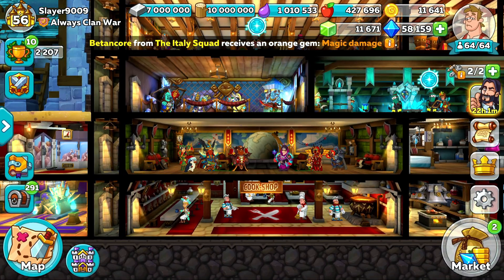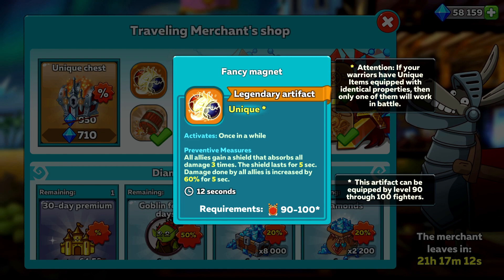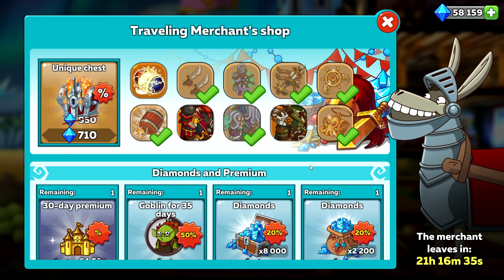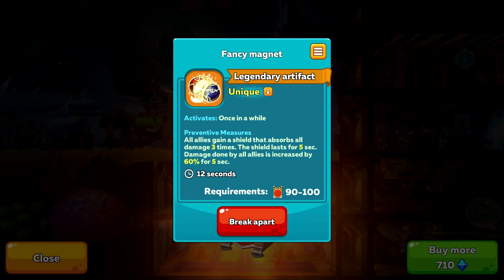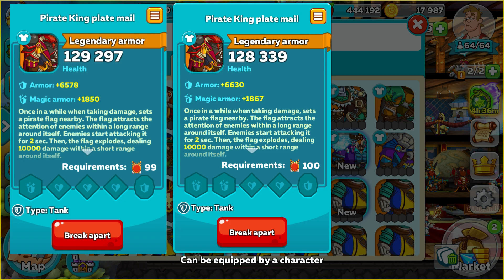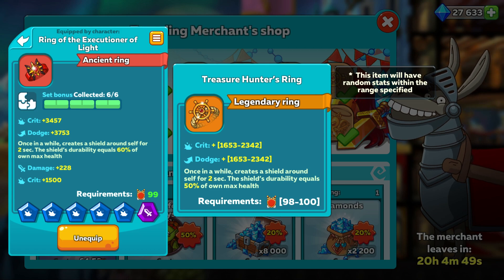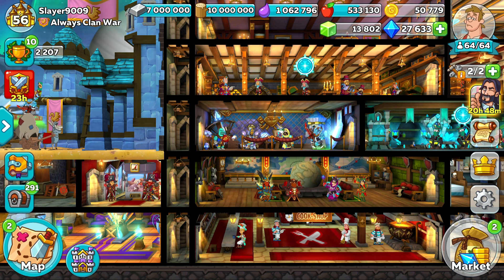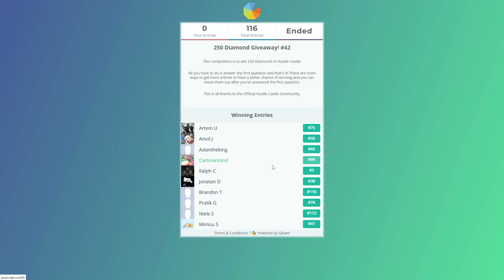Hustle Castle Donkey - Whats the new artifact like with runes attached to it?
Hello and welcome to this Hustle Castle video on the Donkey, this Donkey has come out in early April so we probably won't be seeing one until next month.

So this video will be covering the new artifact and if it's even worth trying to buy or even use it if you get lucky enough to get it. In my opinion, this artifact is going to be very good for your team but you might have some issues getting it.

If this Giveaway is over by the time you see this video, head over to my Twitter Page below for the most up-to-date Giveaway.

CPU Rzyen 3600
Motherboard B450 GAMING PRO CARBON
GPU RTX 3070 Ti 8GB
RAM 2 x 8GB 3200 Mhz

Full build with very similar specs

If you have any questions on the Donkey or the video itself please make sure you leave a comment down below, and make sure you get subscribed to see what the next update brings to Hustle Castle since we've had a maintenance update not too long ago so it could be very exciting for us!